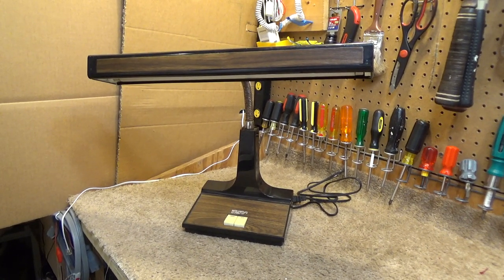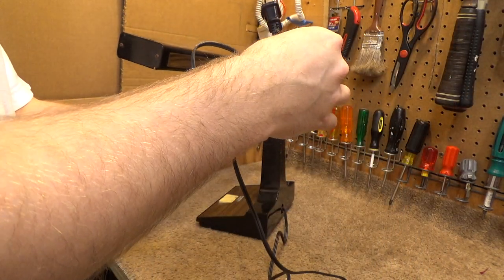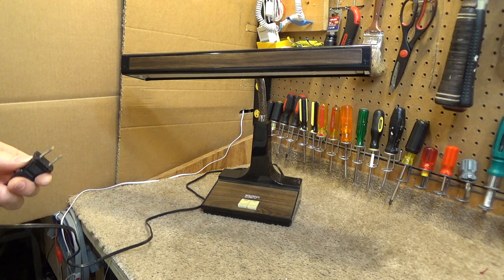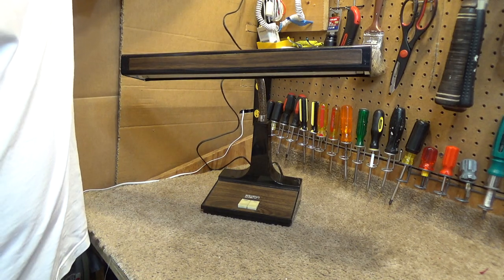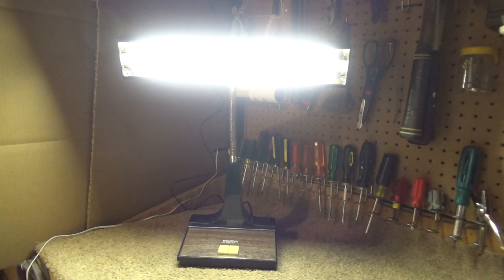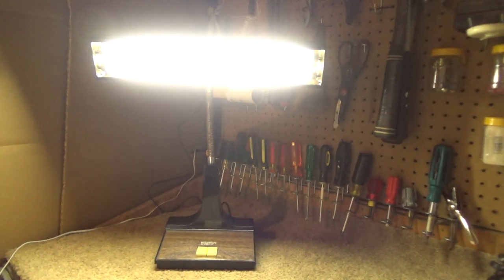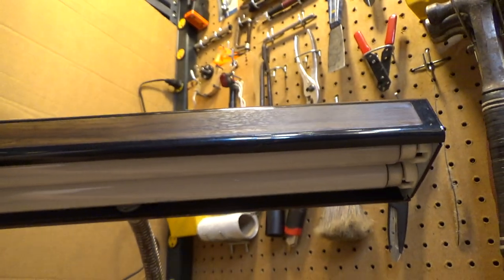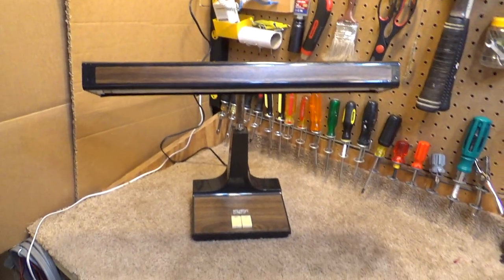30 Watts Fluorescent Desk Lamp #1 | Initial Checkout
The initial checkout of an unbranded fluorescent desk lamp. It takes 2 15-watts bulbs and appears to be made sometime in the mid-late 90s. This is the first of 2 I will be showing; the other is like it but not identical.